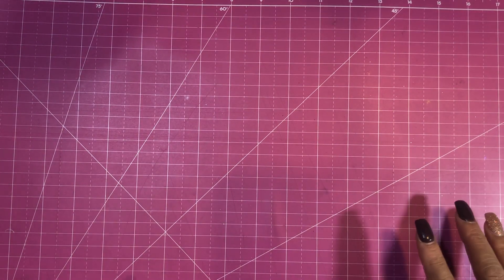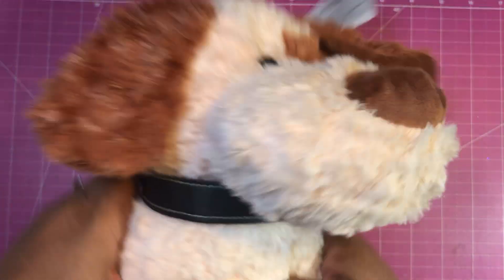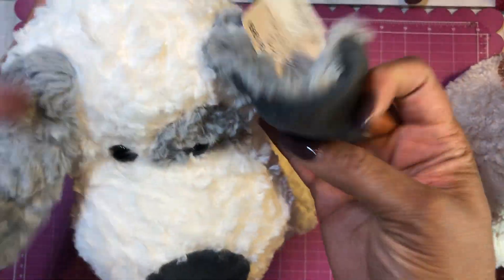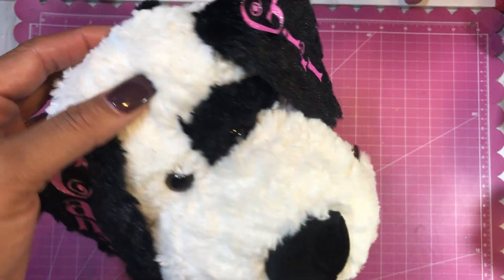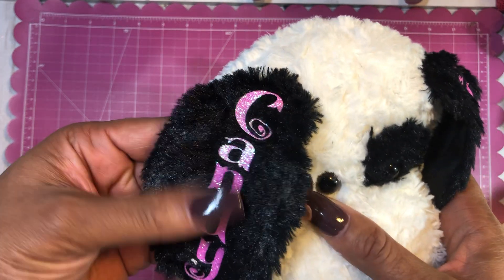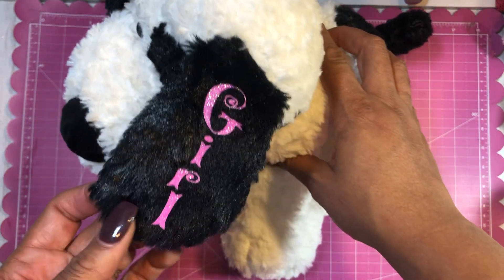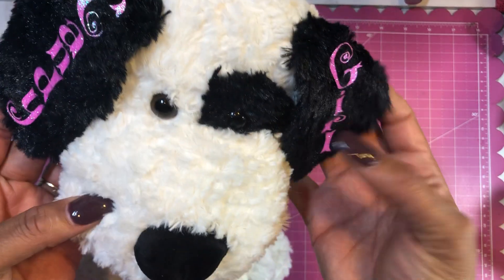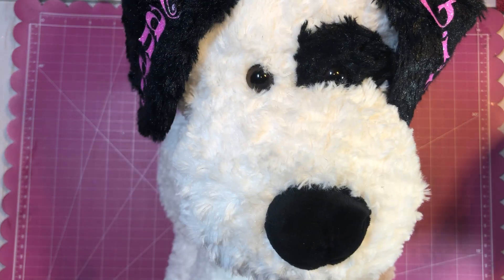Personalized Plushed Animal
I personalized this plush puppy for my co-worker who is a New Edition fan.